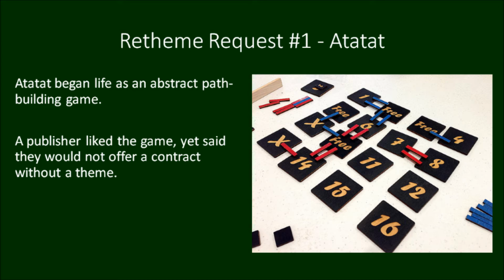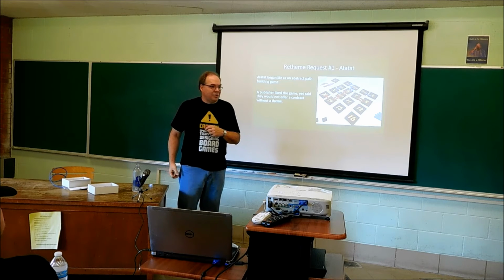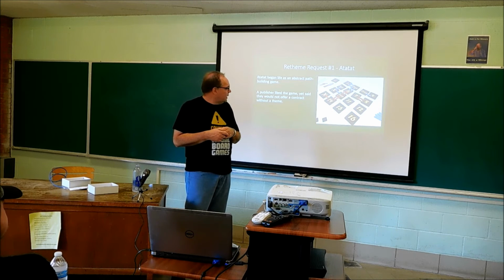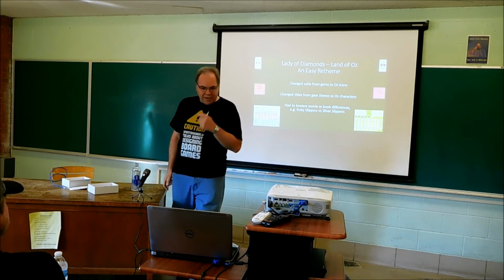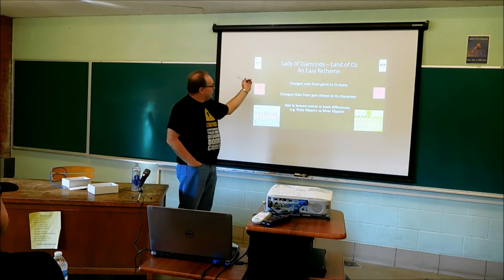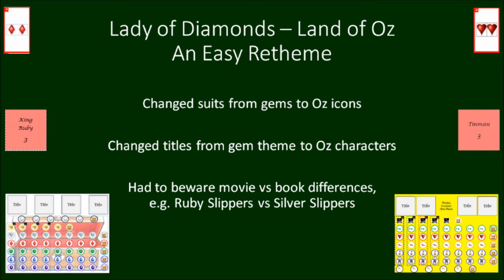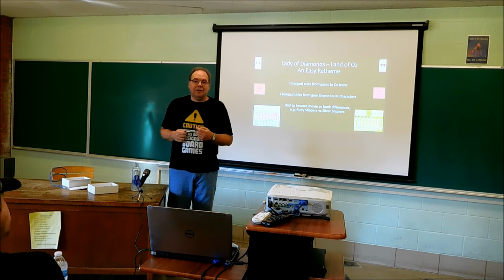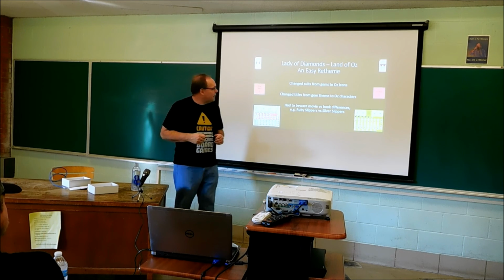Board Games: Different Theme, Same Game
Charlie Hoopes discusses retheming board games from the perspective of a Boardgame Designer who has rethemed his own games.

"Different Theme, Same Game" was presented at the Board Game Creator Seminar hosted by Bethany College.

Benjamin Kanelos - @HoopCATGames